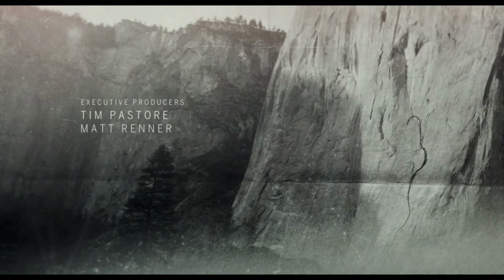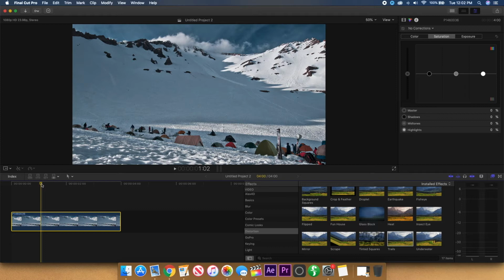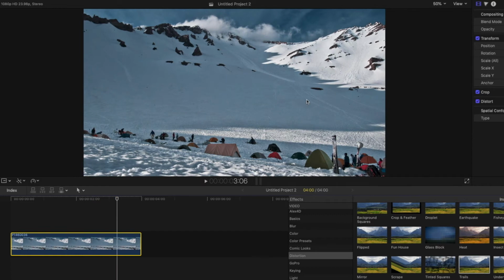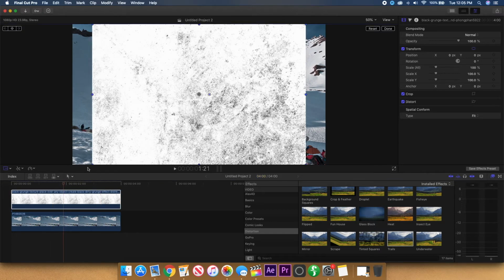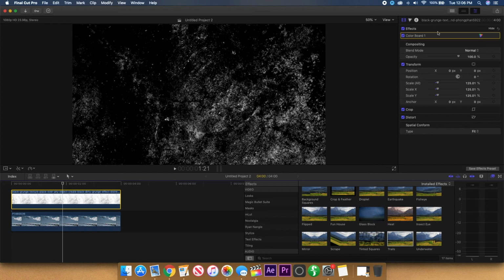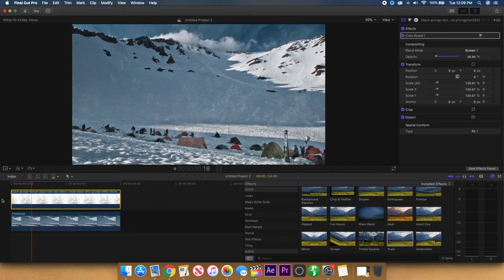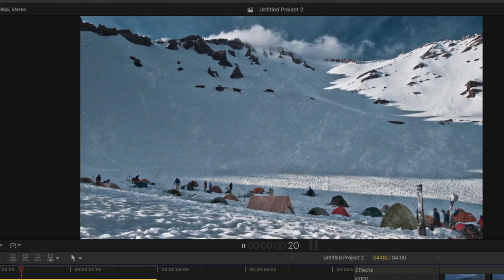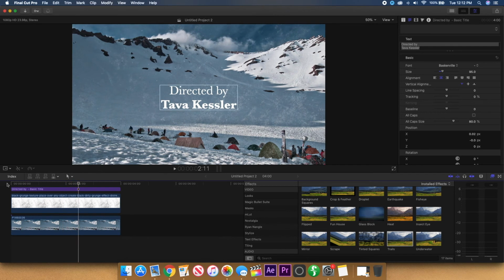EASY 3D GRUNGE TITLE EFFECT IN FCPX! (Inspired by Free Solo)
This effect is very easy and can be applied to many different situations, but my favorite is as a 3D overlay for title sequences.